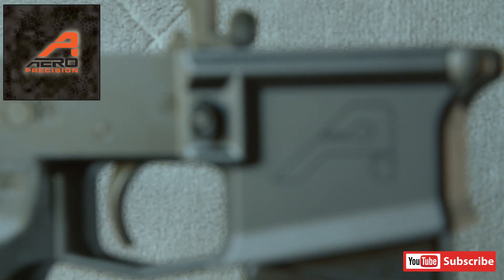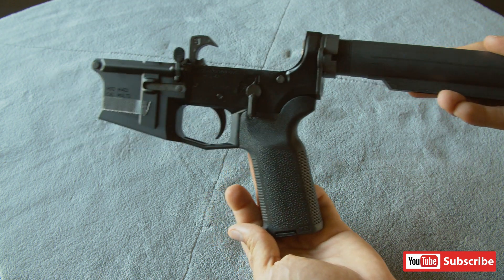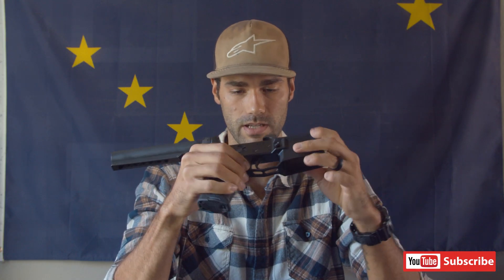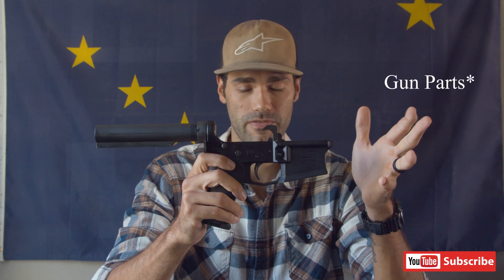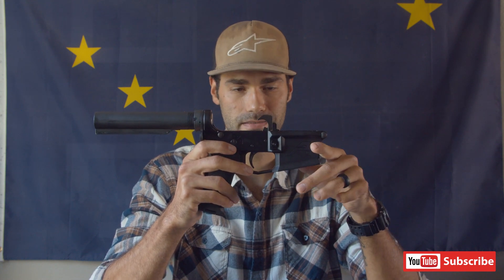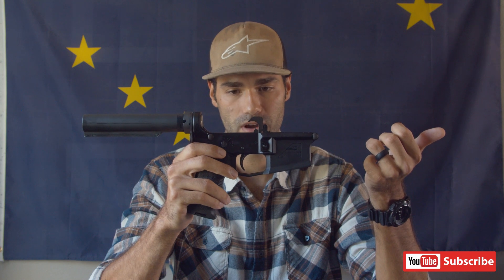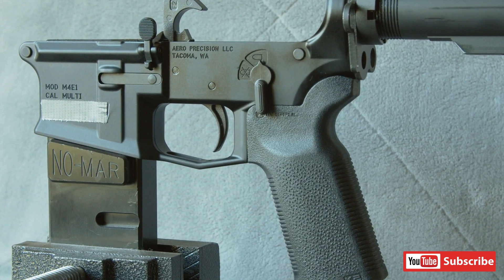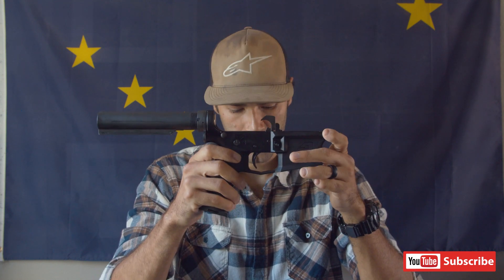Aero Precision M4E1 Lower Receiver Review/Build!!!